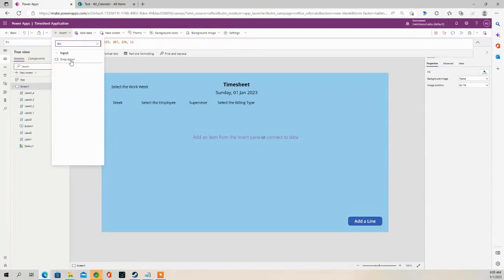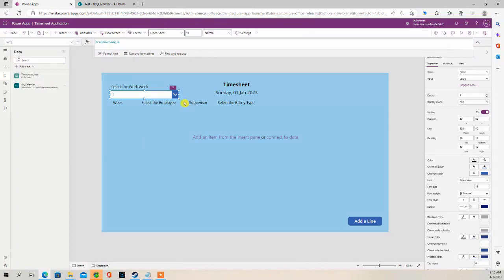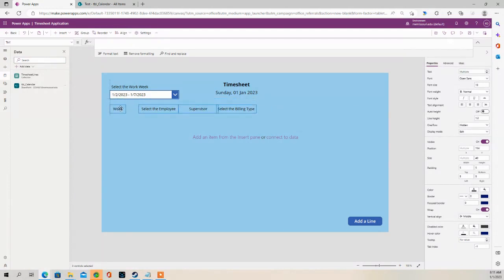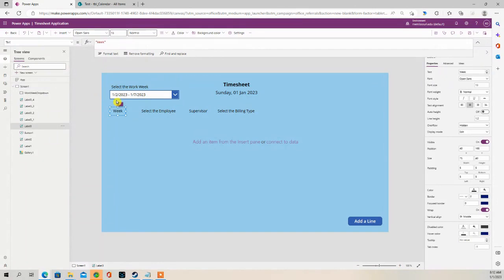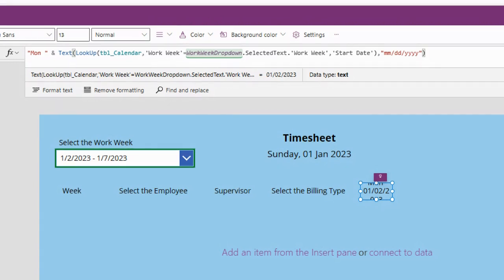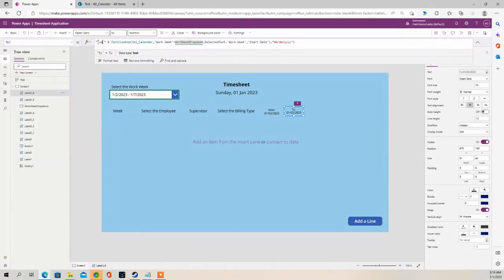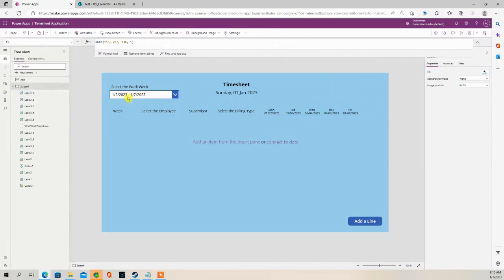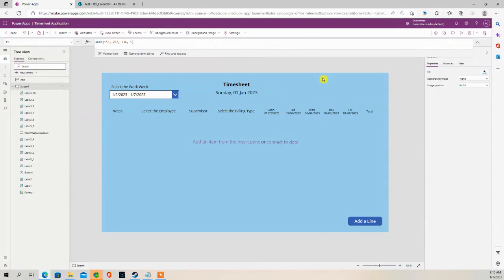"Power Up Your Productivity - Discover How to Create a Dynamic Work Week in Power Apps!"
Discover how to create a dynamic work week in PowerApps using data from a SharePoint List, Are you tired of feeling overwhelmed and unproductive at work? Look no further! In this video, you'll discover how to power up your productivity with Power Apps. We'll take you through a step-by-step process to create a dynamic work week that will help you stay on track and accomplish more than ever before. Whether you're a seasoned Power Apps user or just getting started, this video is packed with practical tips and strategies to help you optimize your workflow and achieve your goals. Don't wait any longer to start maximizing your productivity - watch now and transform the way you work!